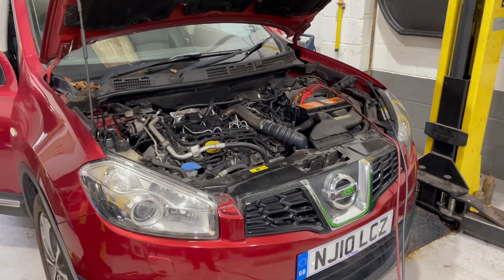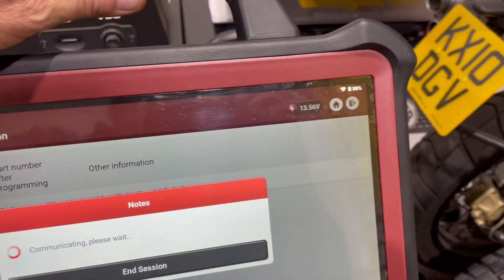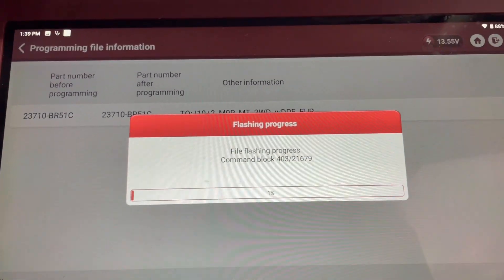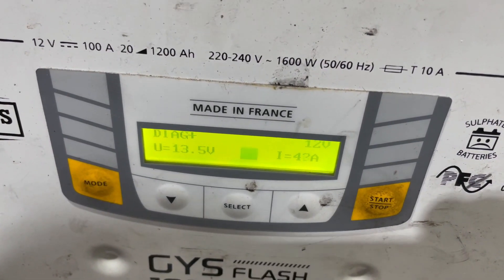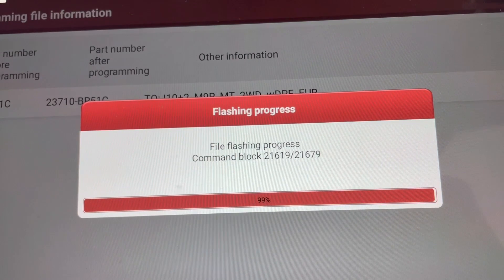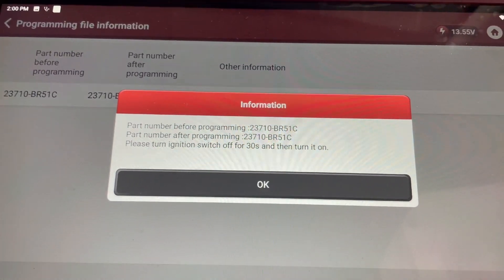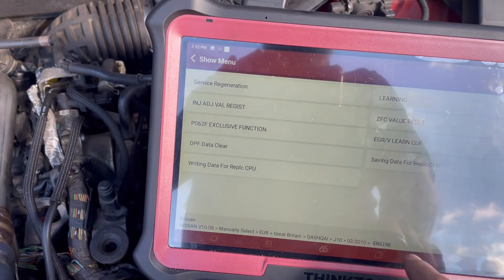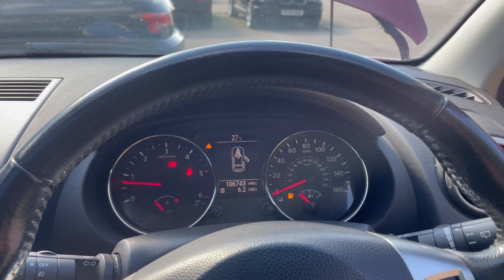Reflashing and overwriting an Engine Ecu on a Nissan 2.0 DCI M9R Using ThinkTool ThinkCar Max Tool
In the video you'll see me using the all new ThinkTool ThinkCar  Max to overwrite and Engine ECU with the same Software Version to rid the Software of any remap files that could be hiding faults.
This cannot be performed by the Nissan Dealer Diagnostic Tool.

The ThinkCar Max or Master interfaces can be purchased from AJD Tools.